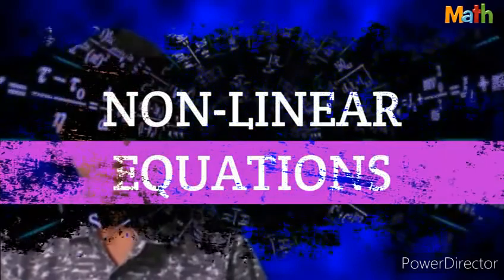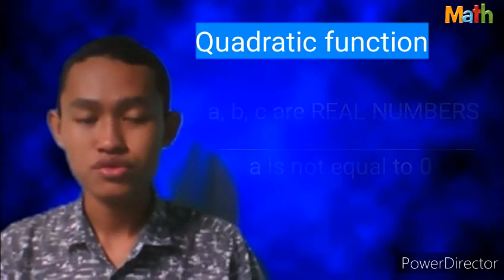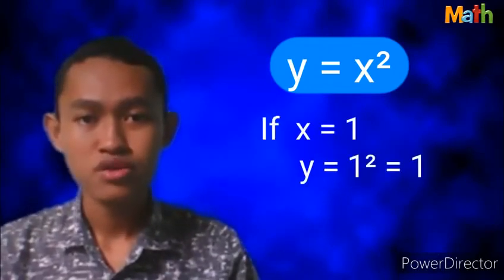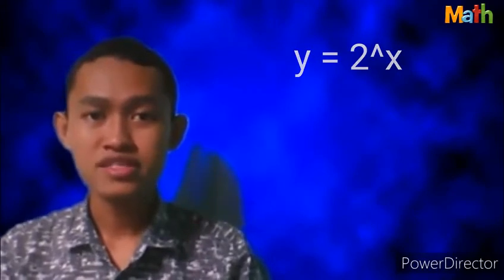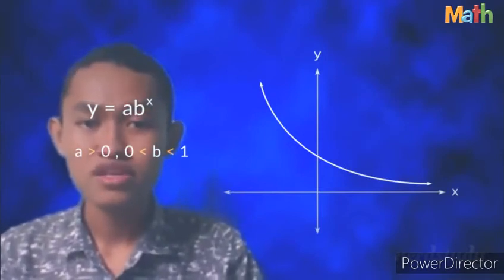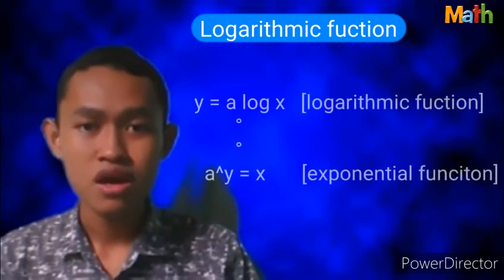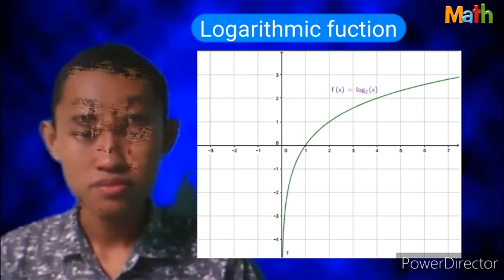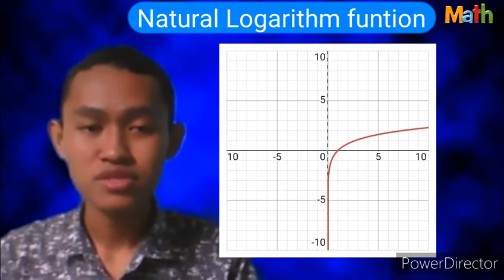NON-LINEAR EQUATIONS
Name : Abdul Karim
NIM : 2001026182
Subject : Matematika Ekonomi
Class : KHUSUS KBI (I)